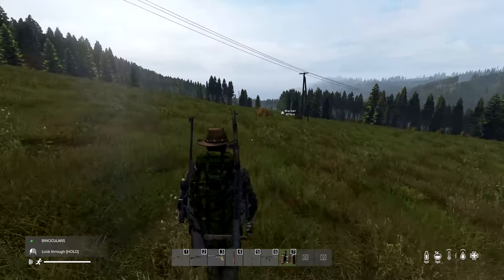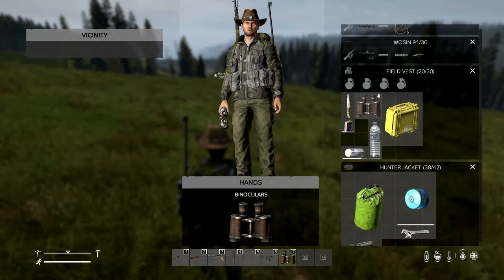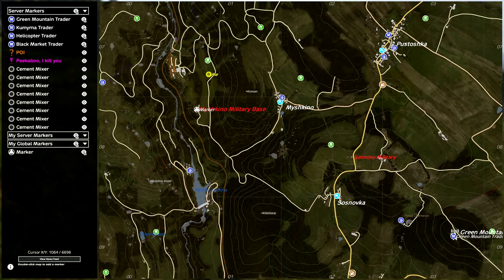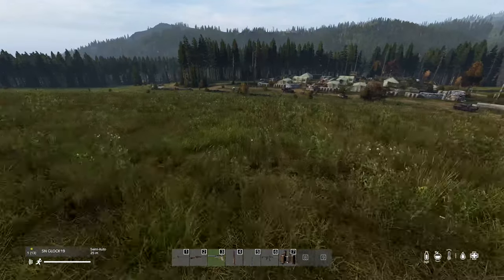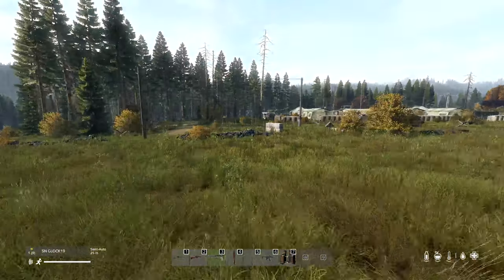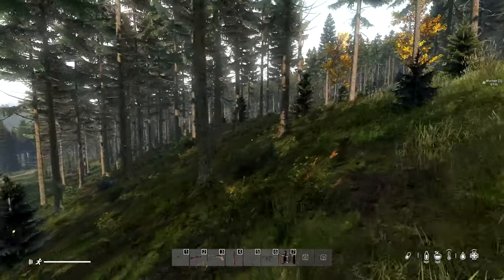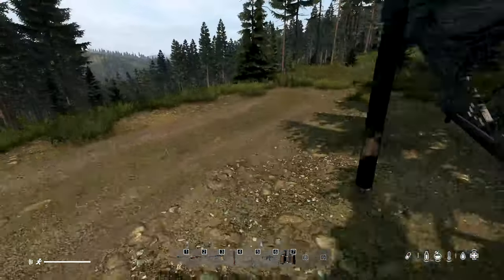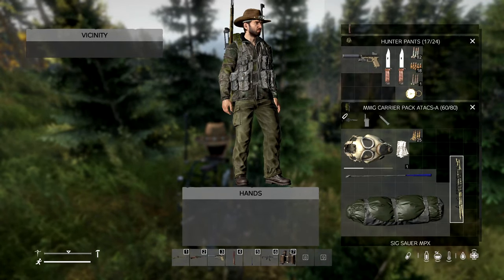Day Z (PVP) | Settling in - Ep4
Welcome to PVP  Chernarus, Day Z
This is a modded map on a community server
Lets see how long we last

Join me as we explore Day Z

There are no map markers, daily quests, or scoreboards to help you create your story. There is only Chernarus – 230 square kilometers of post-Soviet country that was struck by an unknown virus, which turned the majority of its population into raging infected.

Your task? To survive the collapse of civilization for as long as you possibly can. Keep in mind that death is permanent in unforgiving Chernarus. All you’ll have when you start over again are the memories of your final mistake.